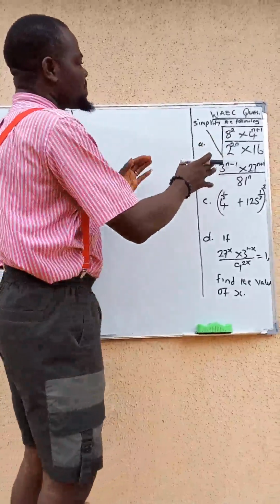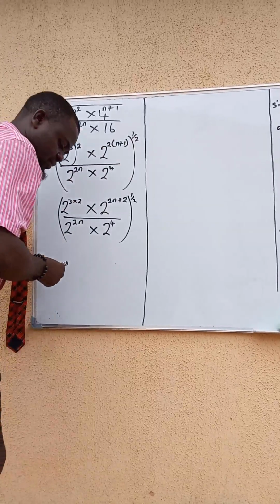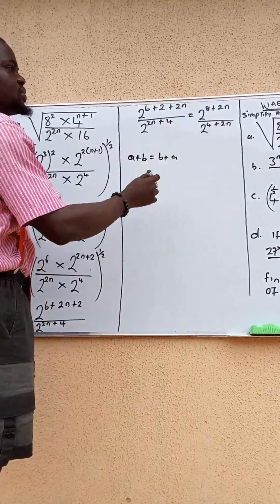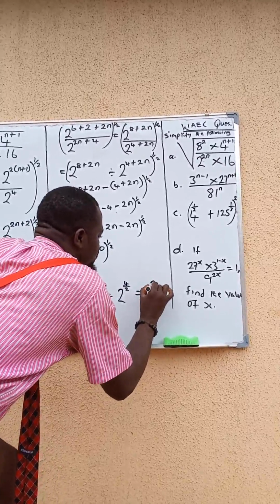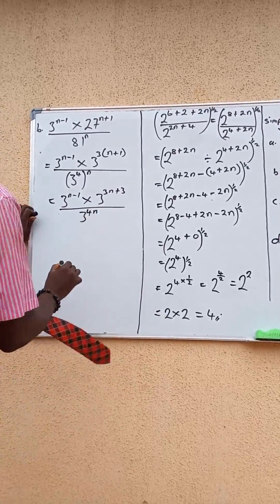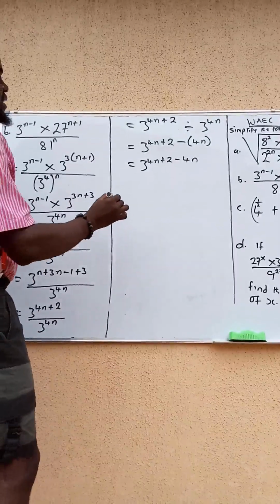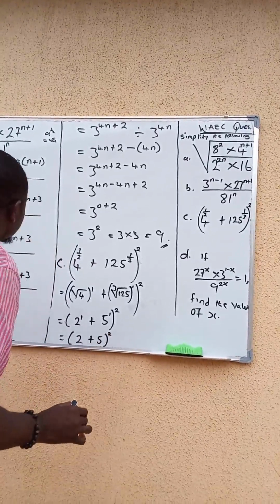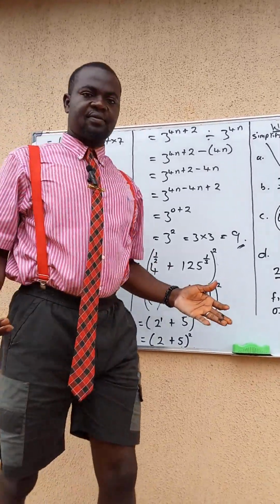SOLUTION TO INDICES WAEC QUESTIONS